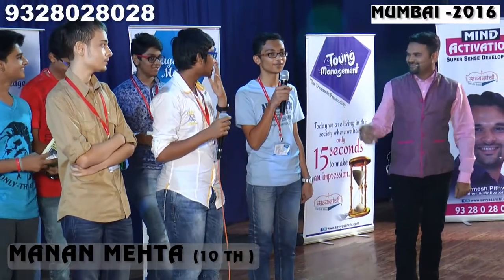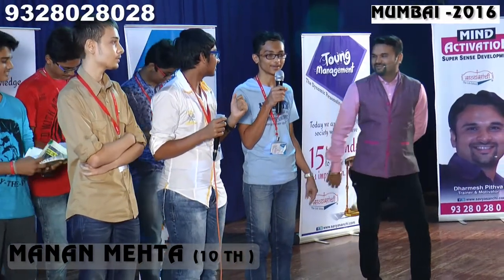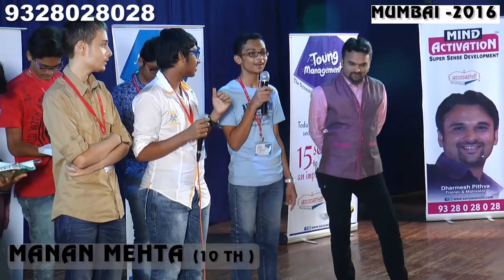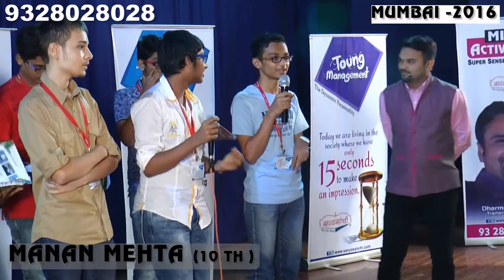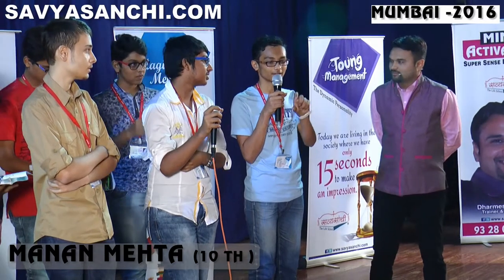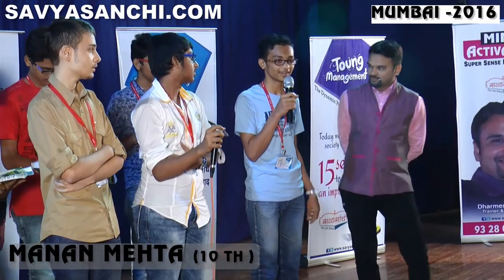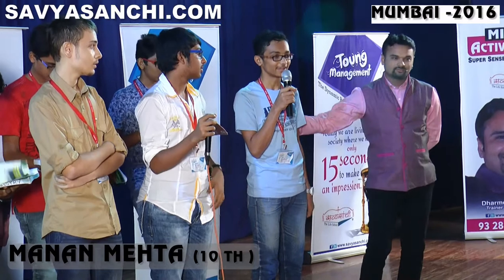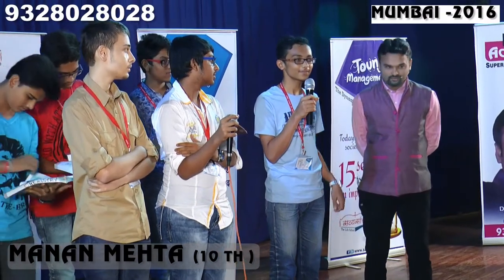Demo After Savyasanchi's Magic of Memory Seminar By Manan Mehta Mumbai 2016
Dharmesh Pithva's Magic of Memory - Workshop & parenting seminar @ mubai
terapanth bhavan, kandivali
& aspee auditorium, malad

      A deep study of students and peoples psychology, need of activity oriented learning and survey of Schools, Colleges and University lead us to develop Mnemonic Technique to improve Students learning, Memory ,Scores and ultimately Successful Life…
    Proper training will lead to unbelievable results! 100% result opne challenge.